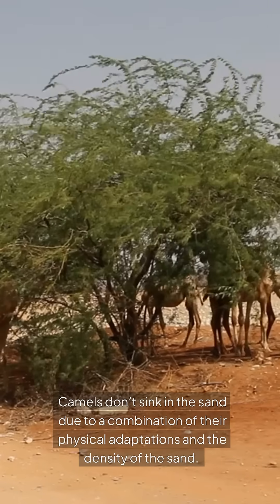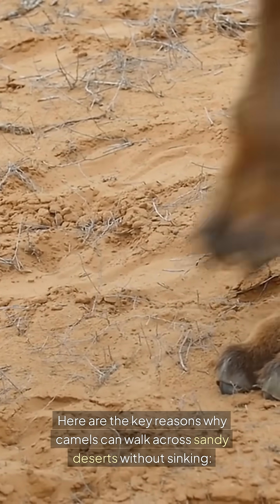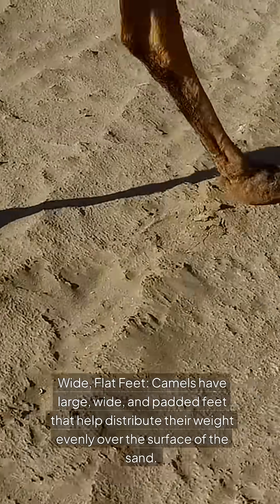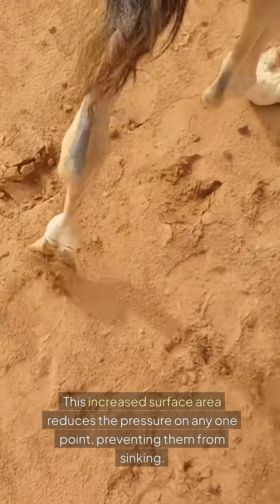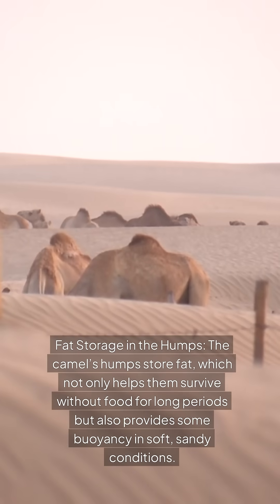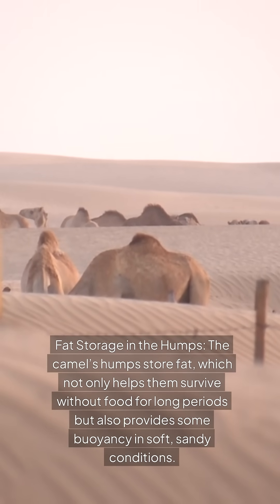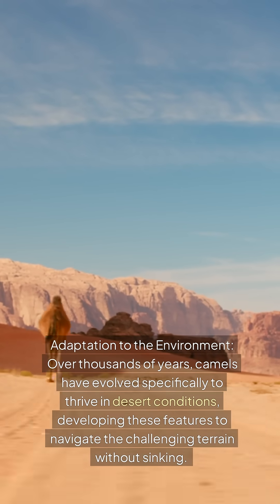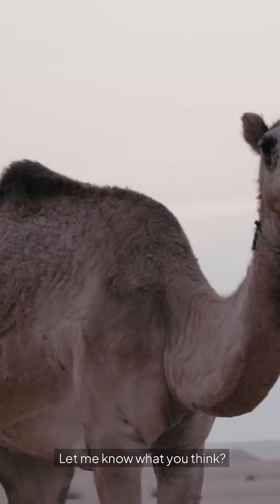Why Don’t Camels Sink in the Sand? Nature’s Desert Adaptation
Camels are built for the desert! Learn how their wide feet, lightweight bodies, and unique adaptations help them navigate the sandy terrain without sinking. These features are the result of thousands of years of evolution to thrive in harsh environments